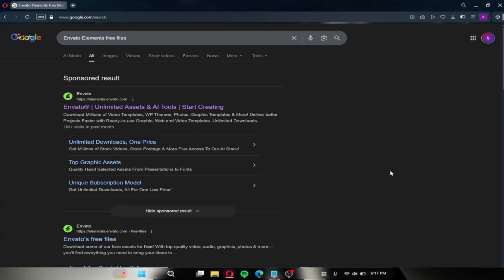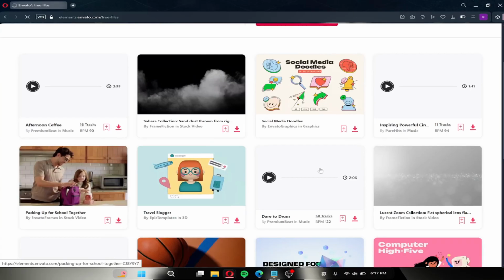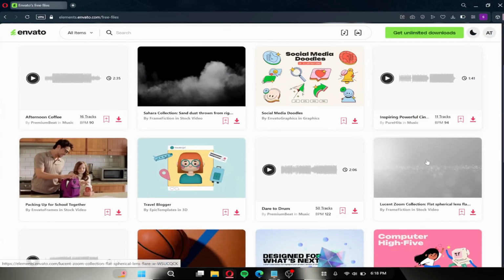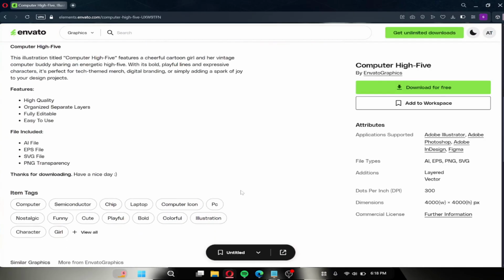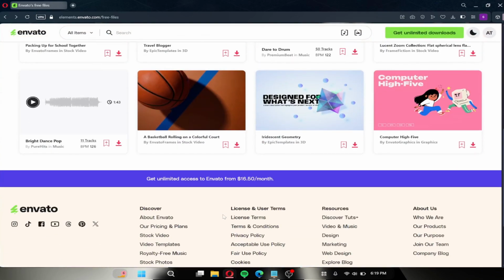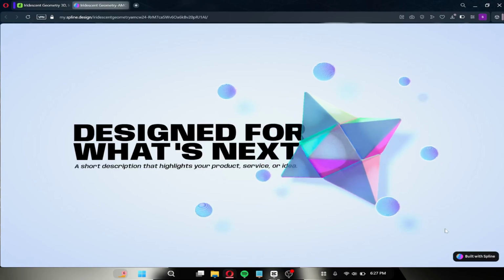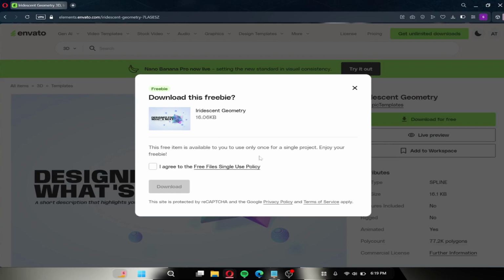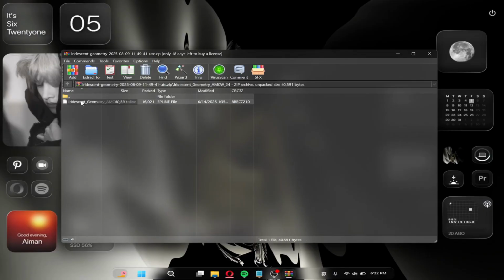How to Download a Template From Envato Elements for Free (100% LEGALLY) ✅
Want to download a template from Envato Elements for free in 2026, 100% legally? In this step-by-step guide, I’ll show you the legit methods to access free Envato Elements templates, including using free files, trials, and proper licensing rules, while explaining what you can and can’t do with the downloads, helping beginners stay compliant, avoid copyright issues, and legally use professional templates for personal or client projects in 2026.